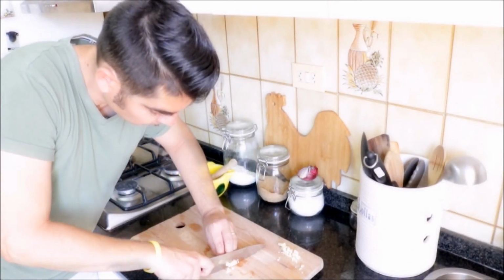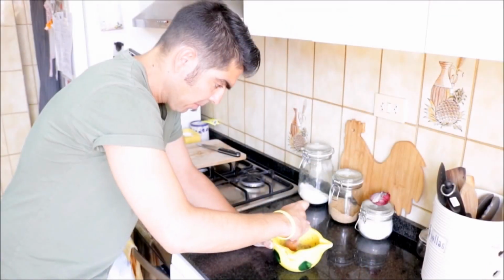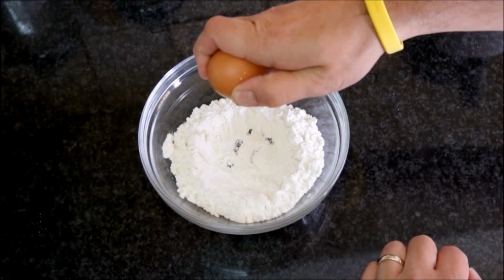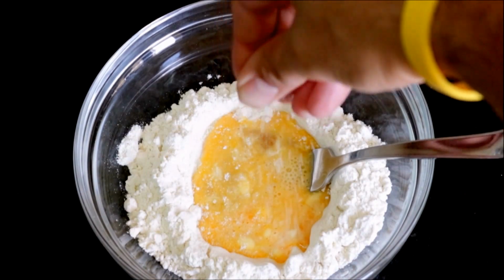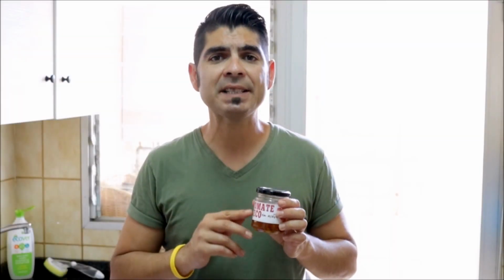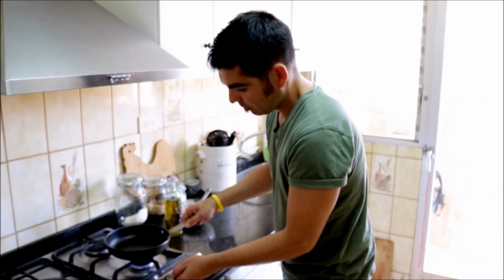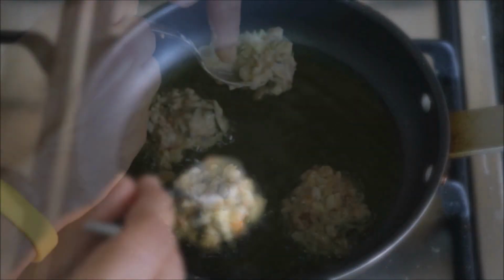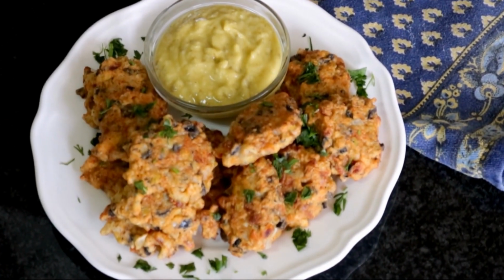Olive Fritters with a Lemon Caper Aioli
EPISODE #77 - Olive Fritters with a Lemon Caper Aioli

EXTRA VIRGIN SPANISH OLIVE OIL:

PAELLA PAN:

SPANISH SMOKED PAPRIKA:

SPANISH ROUND RICE:

SPANISH SAFFRON:

CALPHALON 2-PIECE NON-STICK  FRYING PAN SET:

CUISINART 4-QUART SAUCE PAN:

J.A. HENCKELS INTERNATIONAL CLASSIC 8" CHEF'S KNIFE

JOHN BOOS WOOD CUTTING BOARD: